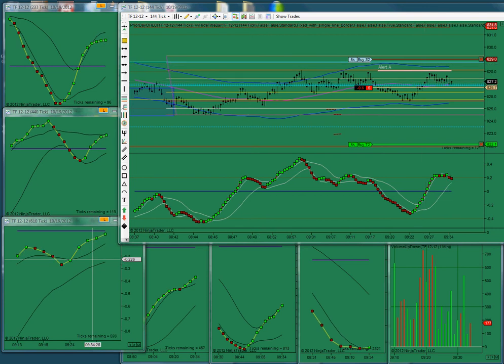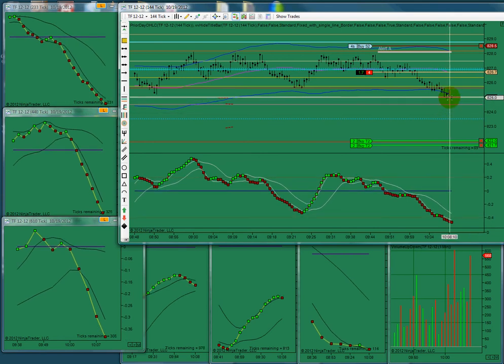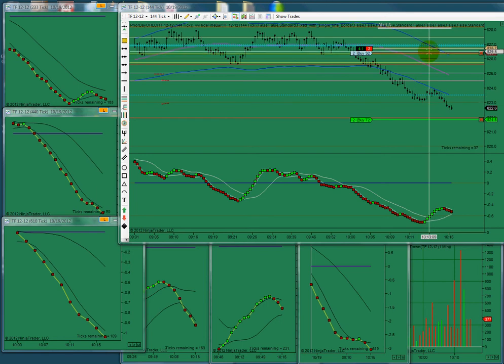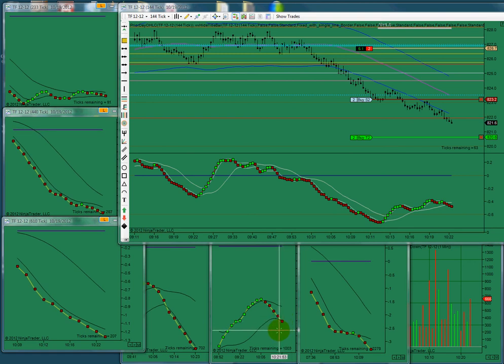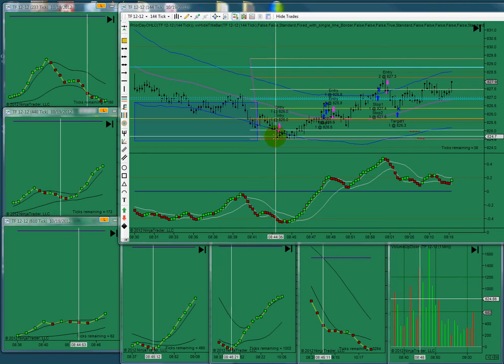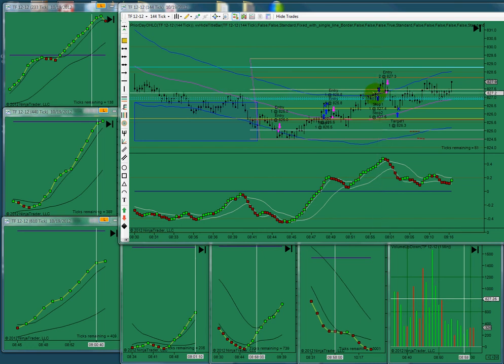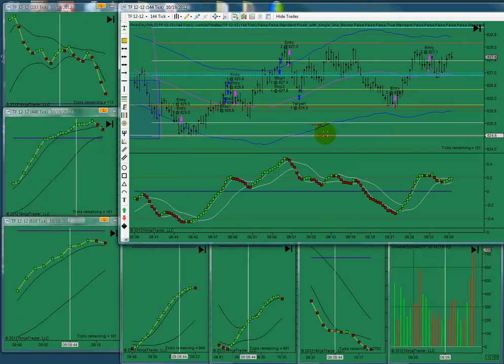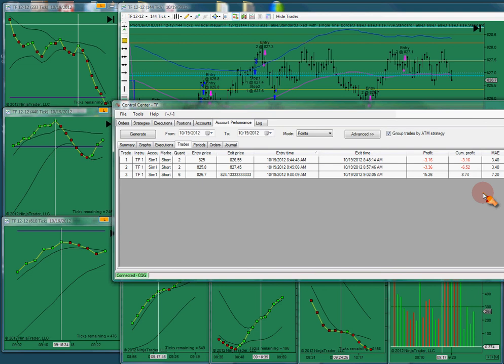+ 8 7 Oct 19 2012 v2